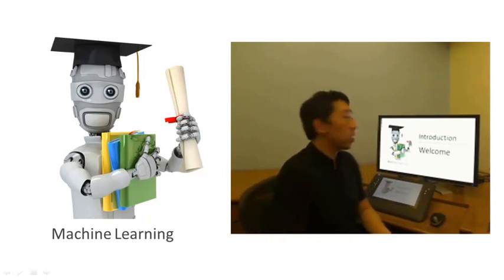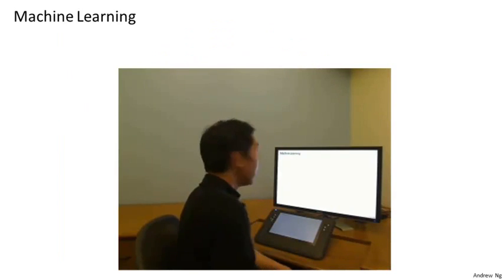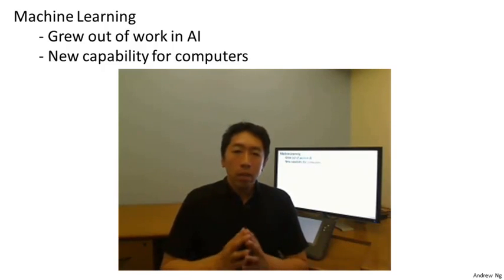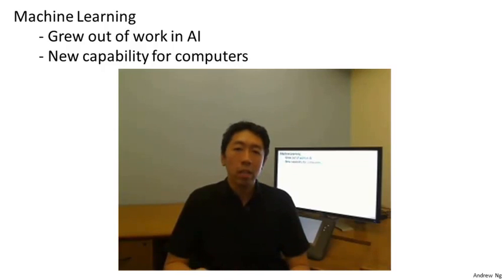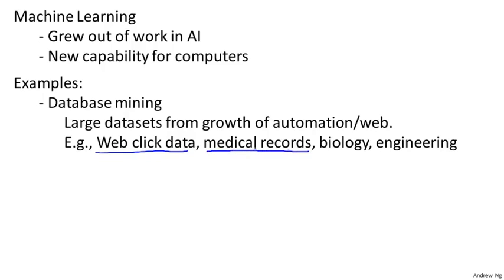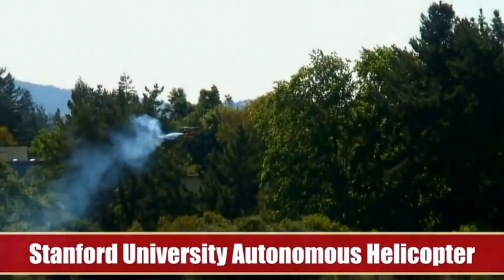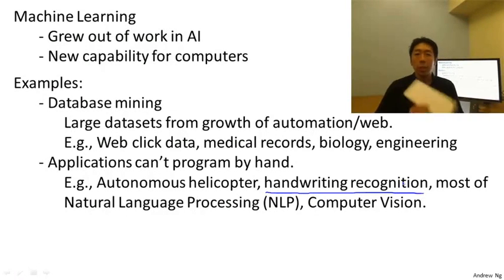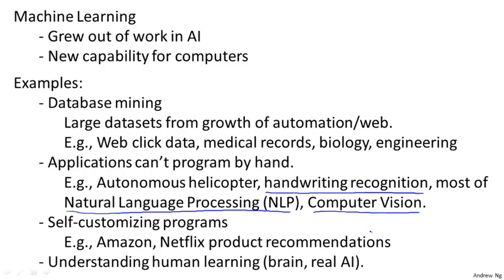Introduction: Welcome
Introdução: Bem-VIndo